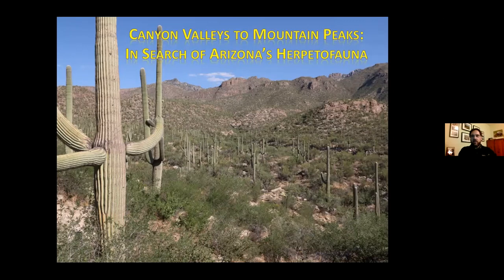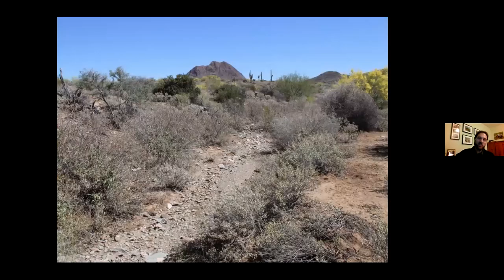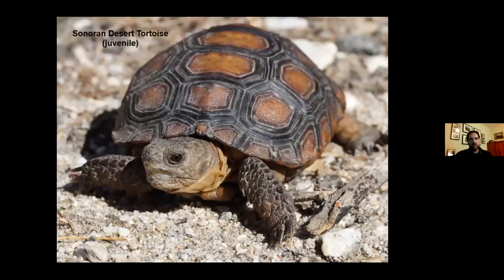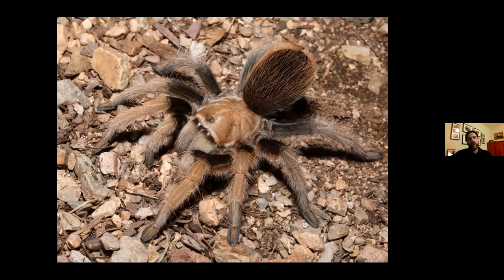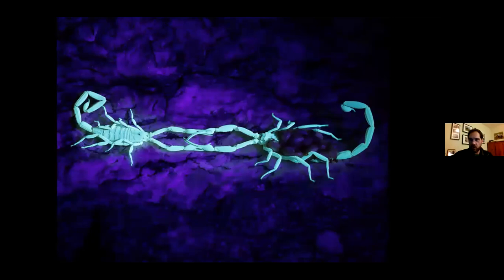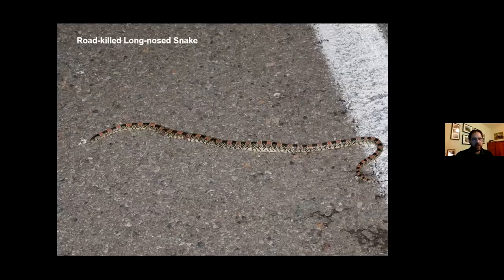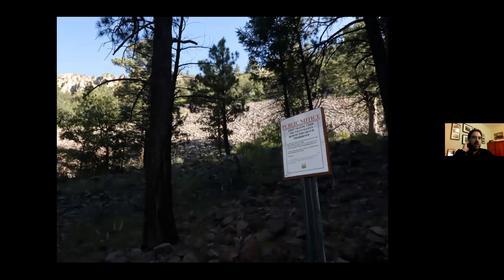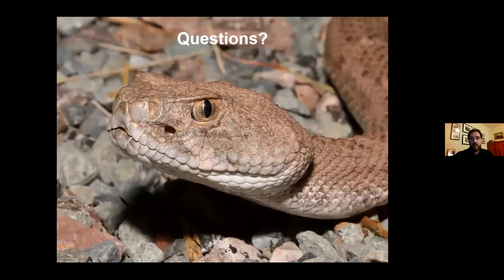PFN Monthly Meeting: Canyon Valleys to Mountain Peaks: In Search of Arizona’s Herpetofauna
November 11 @ 7:30 PM – 8:30 PM
Speaker, Joe Crowley, will be describing his travels in the southwestern USA, specifically the state of Arizona, and his encounters with the herptiles (reptiles and amphibians) in this region.

Joe is a professional biologist with expertise in herpetology, species at risk conservation, and policy development. He has worked as a species at risk specialist for the Ontario government since 2010, first with the Ministry of Natural Resources and Forestry (MNRF) and now with the Ministry of the Environment, Conservation and Parks (MECP).